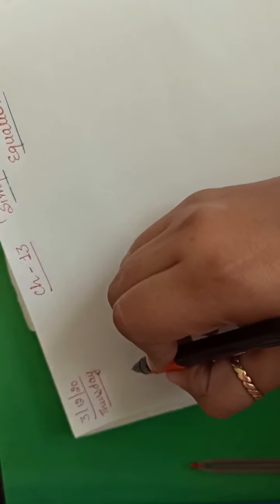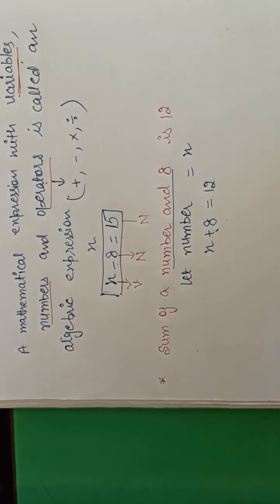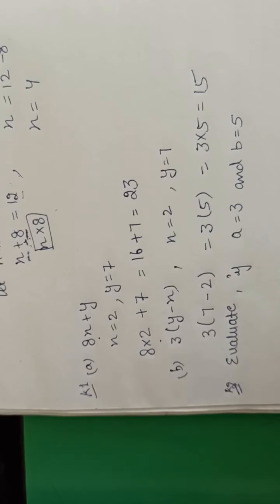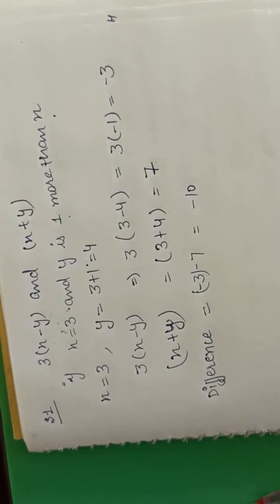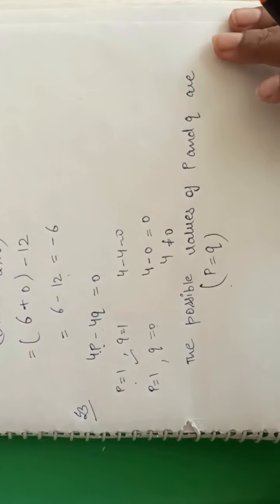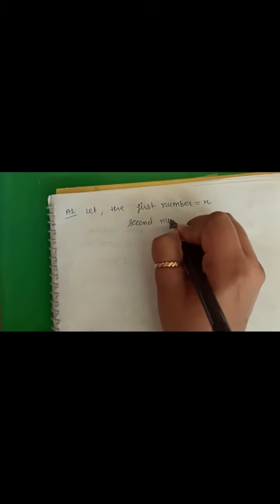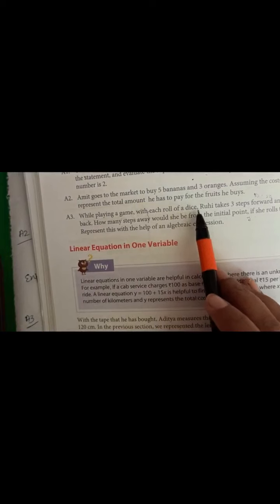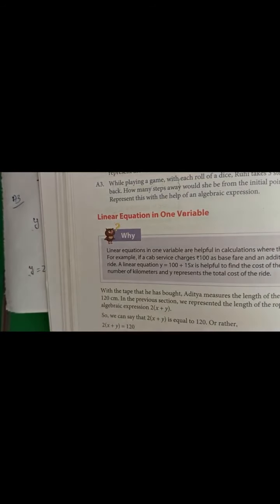class -7 ch-13(13.1)